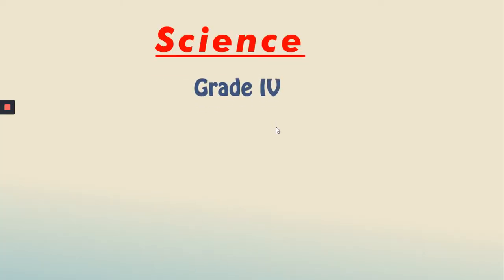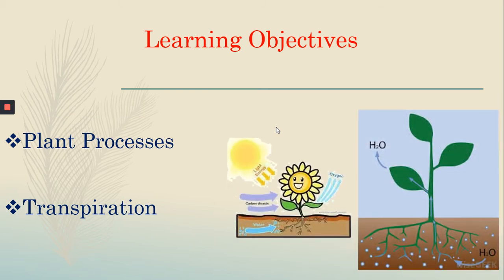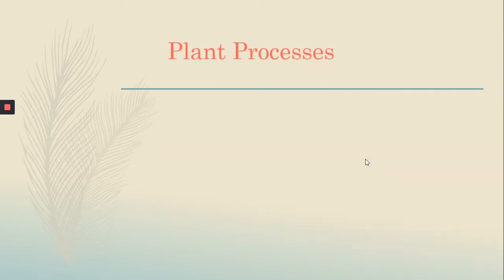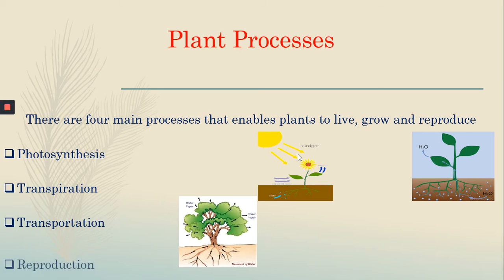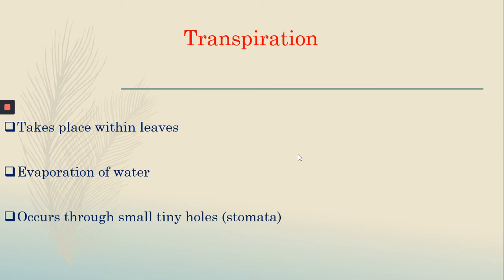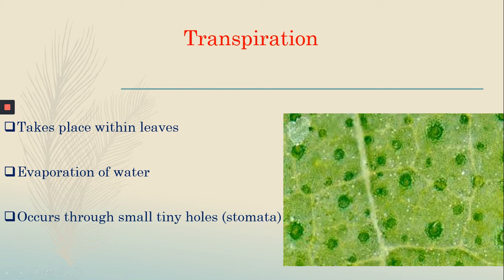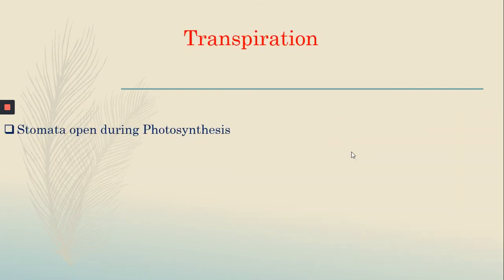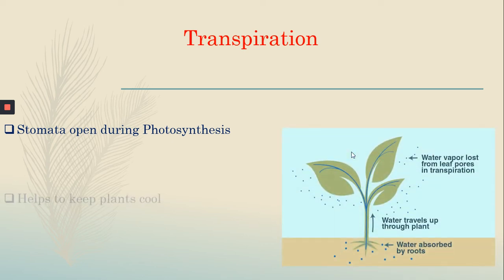Process of Transpiration in Plants